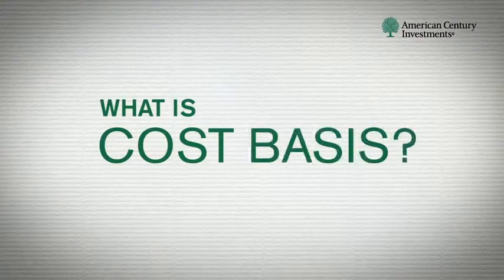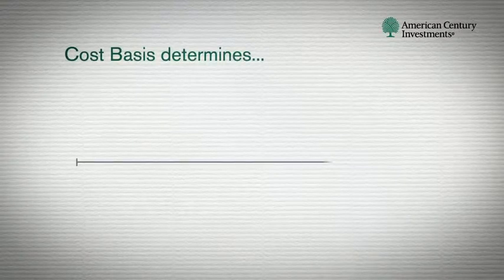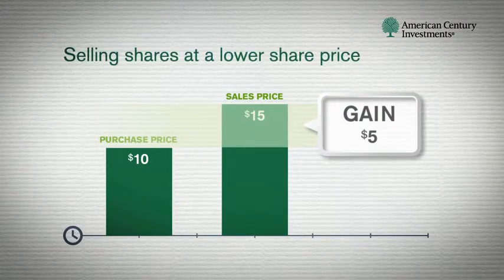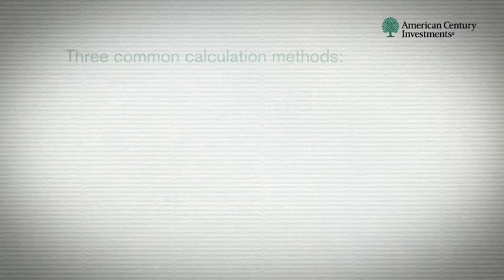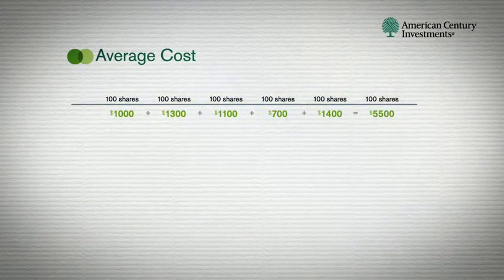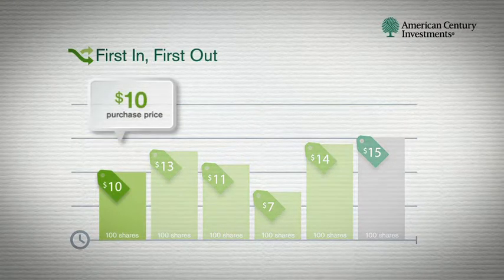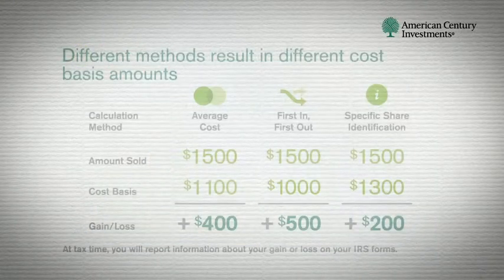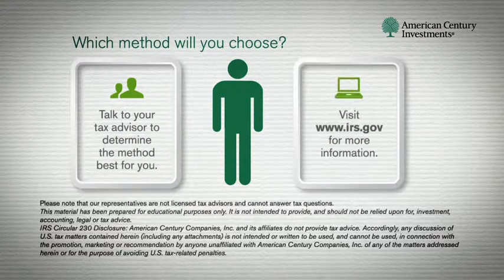The Cost Basis Primer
What you need to know at tax time.